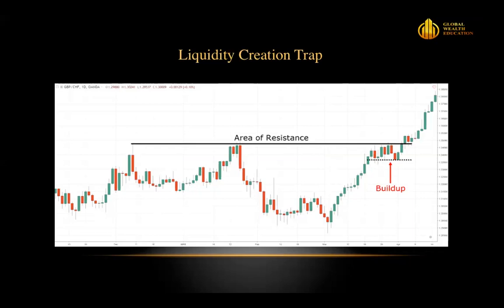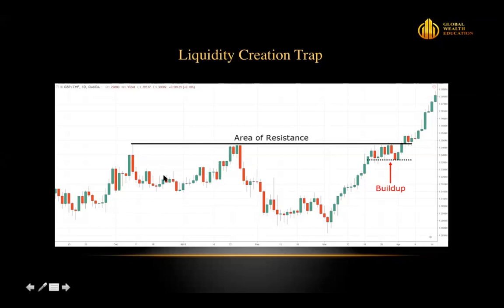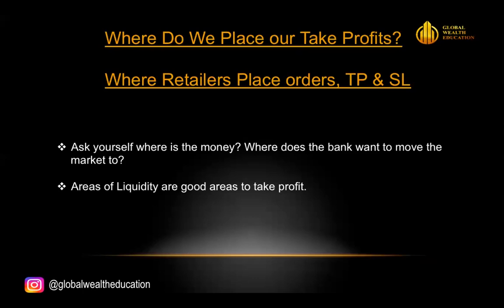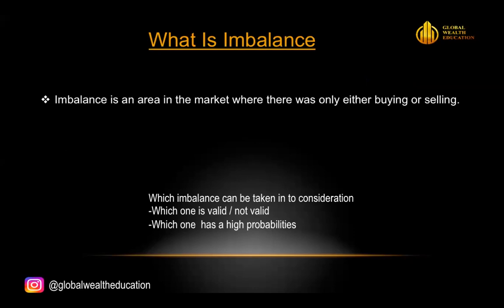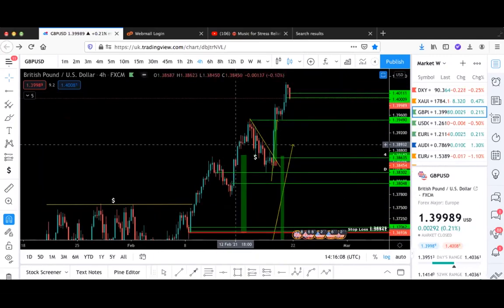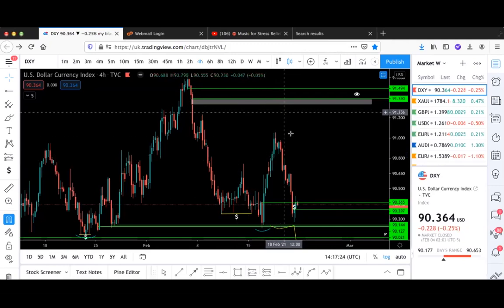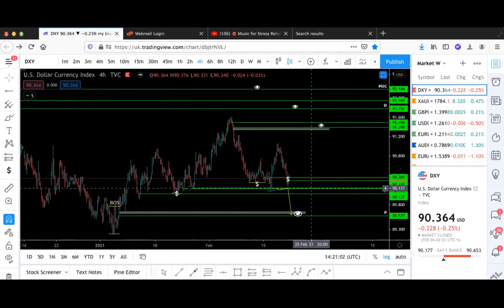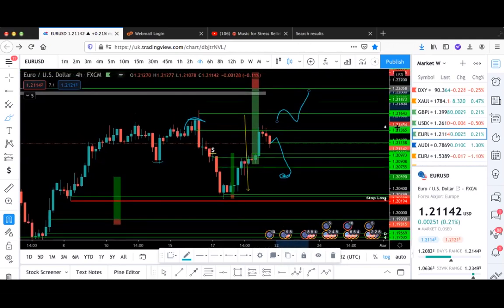Forex Awareness Program Part 2 | 2021/02/21 Zoom Session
ජීවිතය දිනන පාරේ යන්න අපිත් එක්ක එන්න.
පහත Link වලින් අපගේ සමාජ ජාලා සමග සම්බන්ධ වී ඔබත් ජයග්‍රාහකයන් ගේ ගොඩට එකතු වන්න.

අඩුම දවසට $10ක් මසකට $1000 ක් එයයි අපේ අරමුණ

Come with us on the road to winning life.

We Made Easy To Learn & Earn Crypto by Anyone. Courses and Strategies to Learn, Earn & Succeed.
Join Crypto Trading Group -

Survive From Home: COVID-19
We Made Easy To Learn Forex by Anyone. Trade set up and Strategies to Learn, Earn & Succeed (Earn money whenever & wherever)

SFH Team